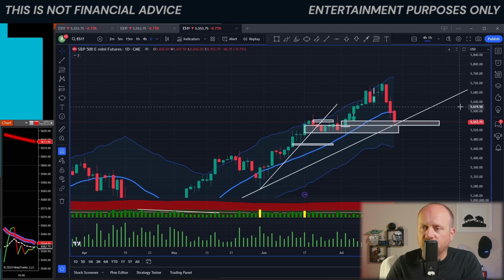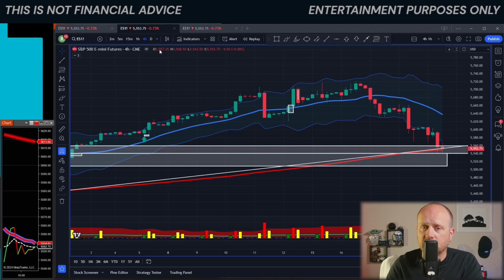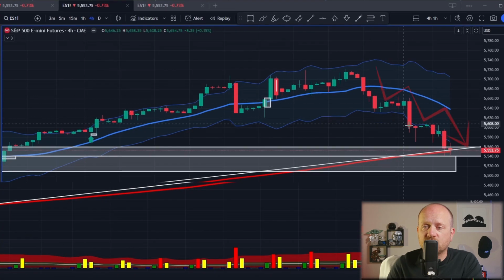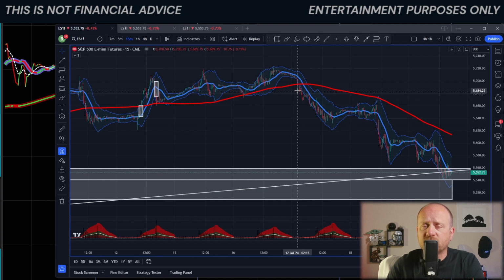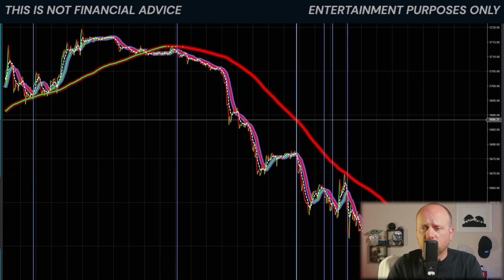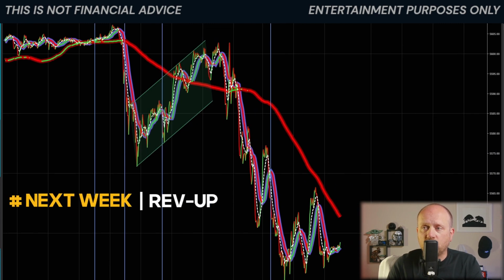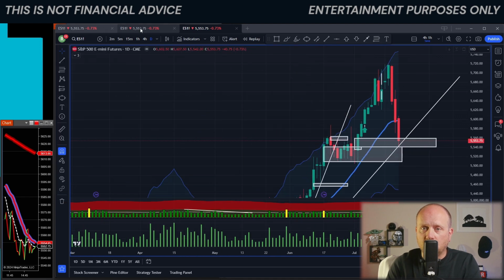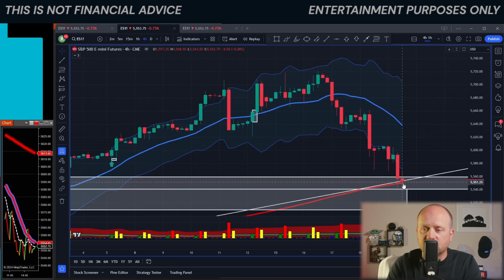Review and Rev-Up: Are Bulls In Trouble?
Welcome to another weekly Review and Rev-UP.
Quite a dip we had! let's talk about how we traded the ES Futures in the Live Trading Desk, the pattern that our traders follow and keeps paying, then talk about what's ahead of us.

Wanna trade  smarter? Join the Live Trading Desk for in-depth insights, expert guidance and helpful community!